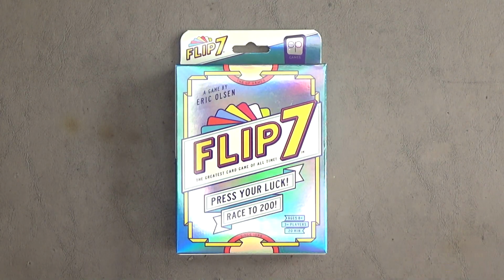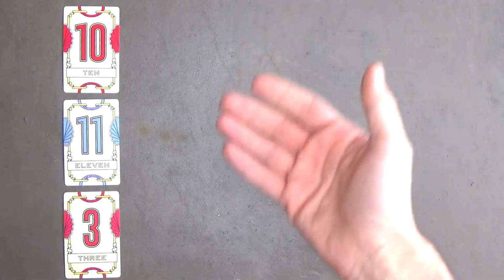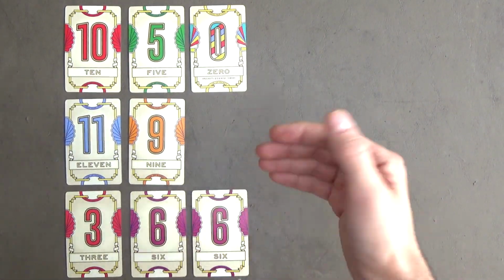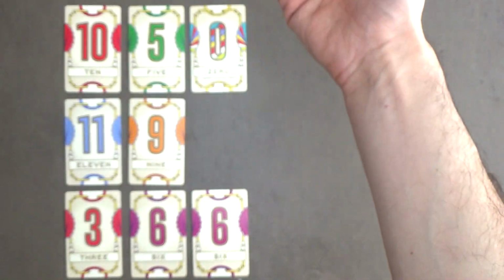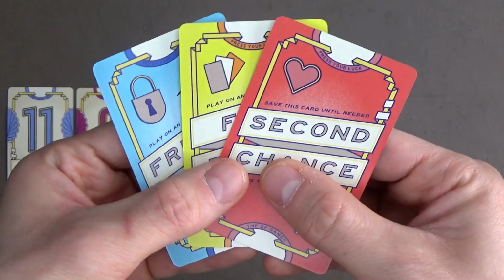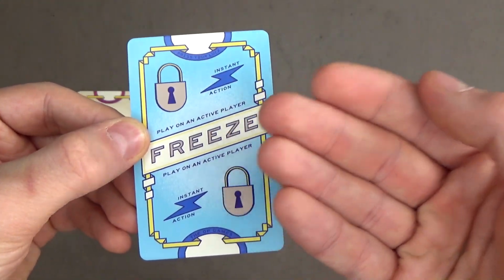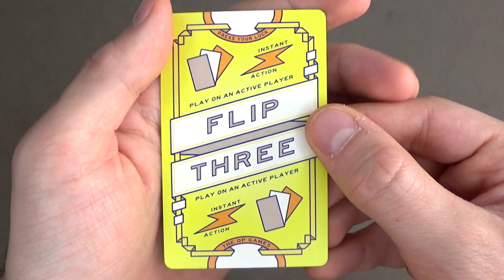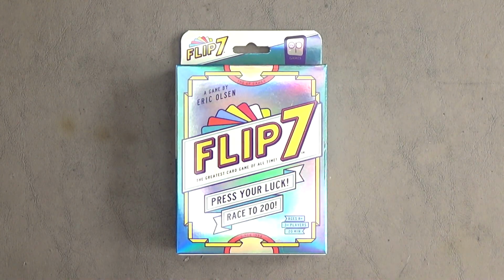How To Play Flip 7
How far will you go for more points before you potentially bust?